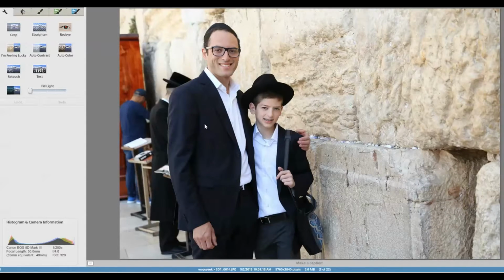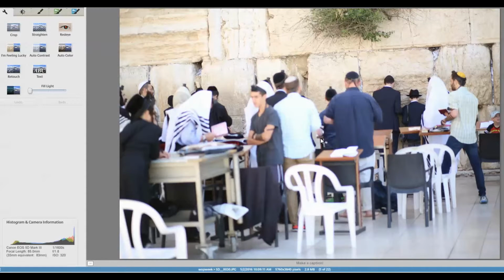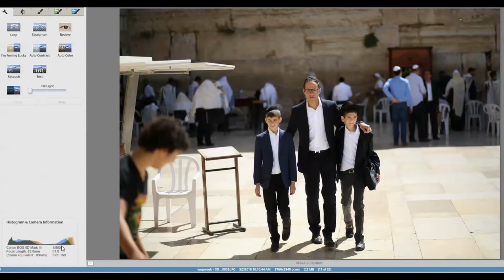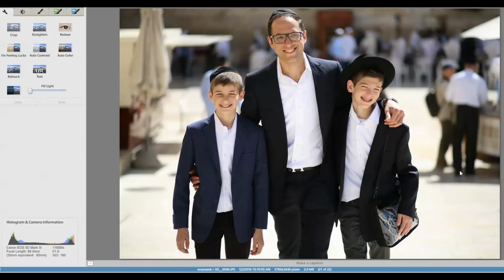Natural Light #9 - Tips & Tricks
Topics discussed:
- Advanced depth of field
- Waiting for your moment
- Engineering the odds
- Subject interaction